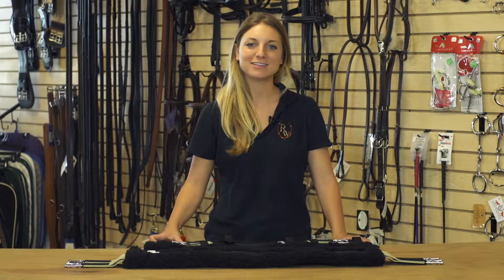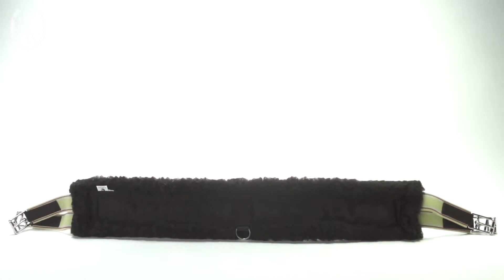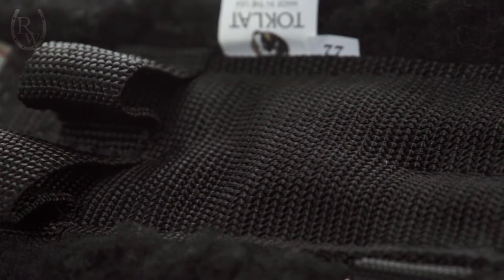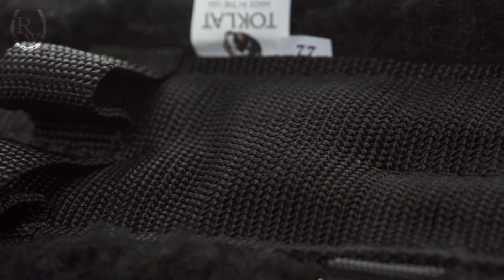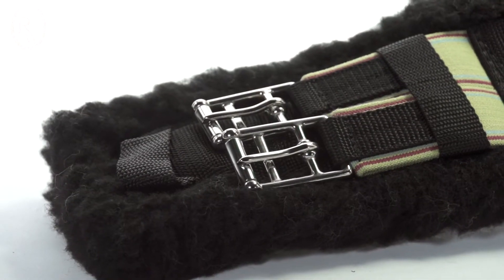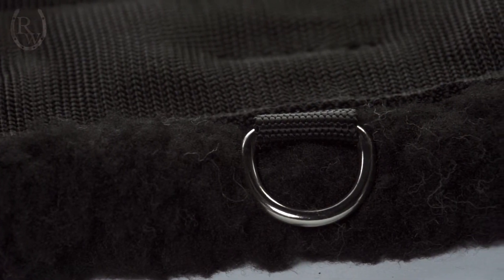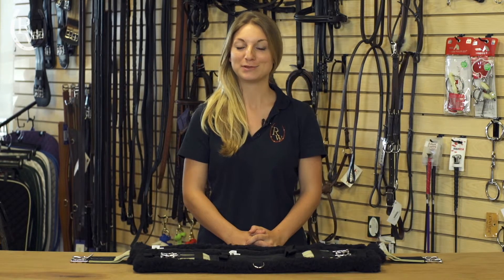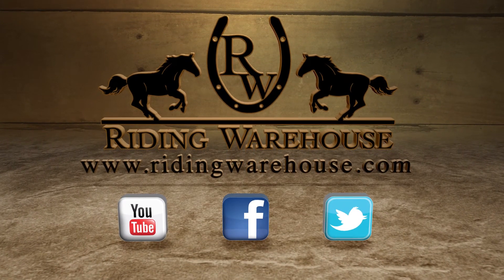Toklat Coolback English & Dressage Girth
Toklat Coolback English and Dressage Girths are available at Riding Warehouse